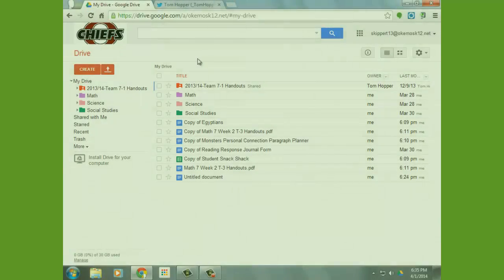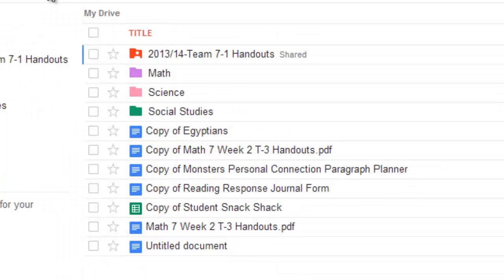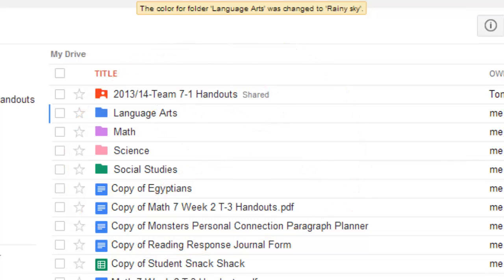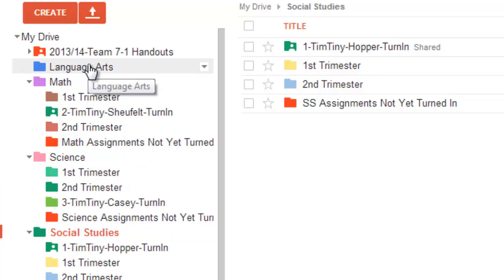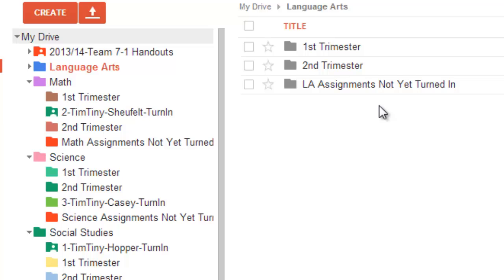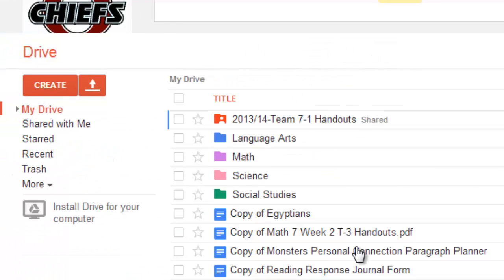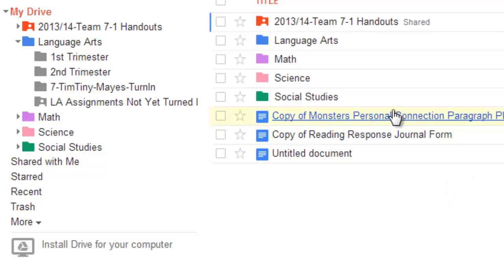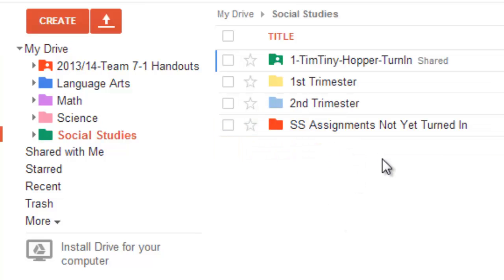Google Drive Folder Organization for Students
This tutorial will show students how to create folders within folders in order to clean up and organize their Google Drive.